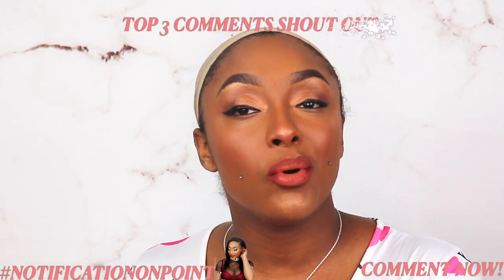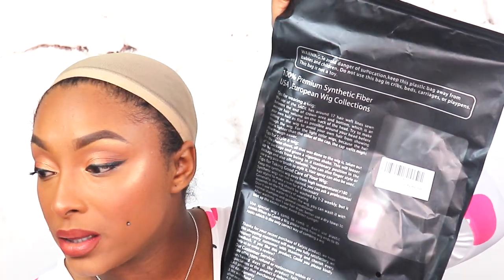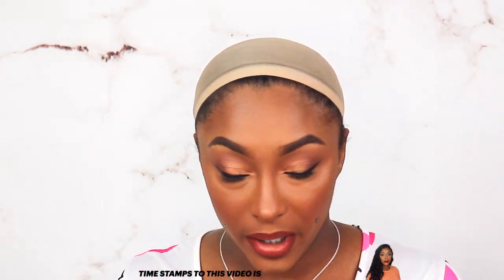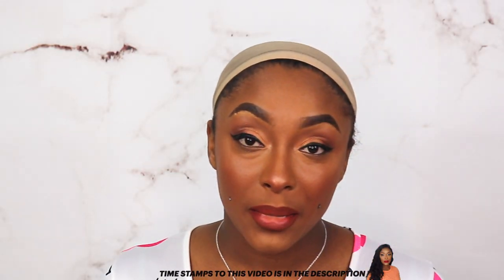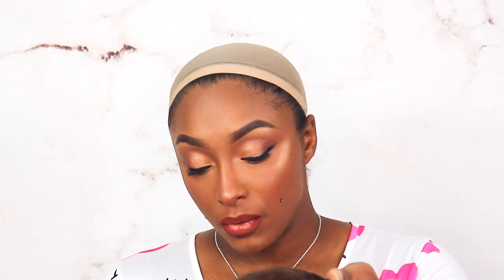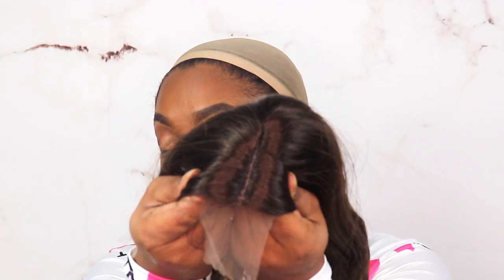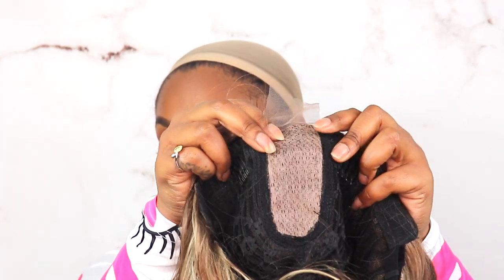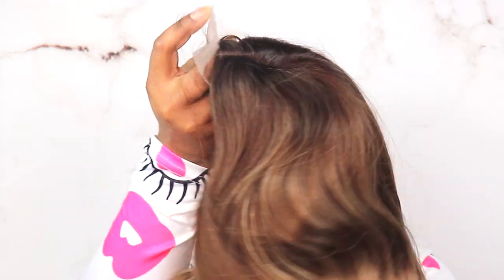INSTALL A $20 WIG FROM AMAZON PRIME WITH ME! | Olymei 12" Lace Front Synthetic Wig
Today's video is all about the $20 Amazon Prime synthetic 12" lace front wig! Install with me & review!

LINK TO THIS WIG:👇

TIME STAMPS:
0:00 YOUTUBE INTRO
0:11 AMAZON WIG INTRODUCTION
1:31 UNBOXING OLYMEI SYNTHETIC WIG
3:21 INSTALLING OLYMEI 12" SYNTHETIC WIG
5:58 VERDICT ON OLYMEI WIG
7:09 YOUTUBE OUTRO

xoxoxox
SNAP: astewart11511
Send Cute Notes Or what ever you want!
A.MAREE BEAUTY
14643 Merry Meadow Dr.

10%off

Amazon Storefront

PRINTSBYUS INSTAGRAM
CUSTOM SWEATERS, SHIRTS, MASK, ETC.